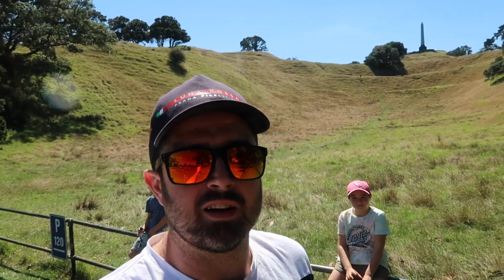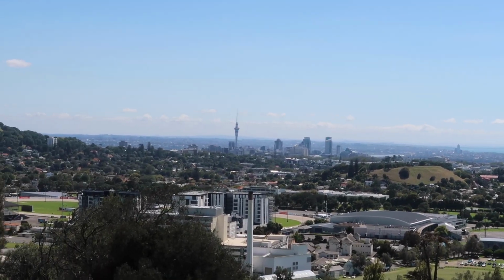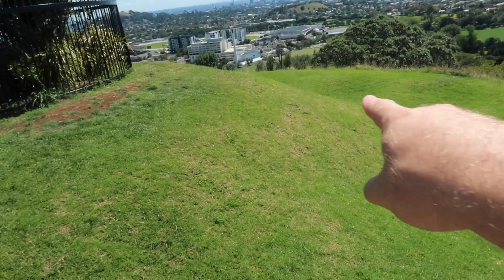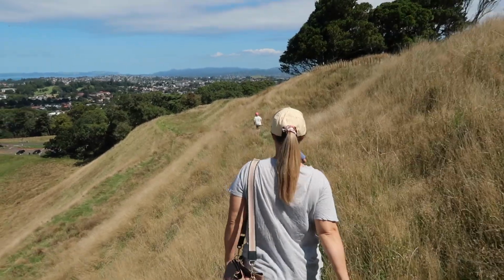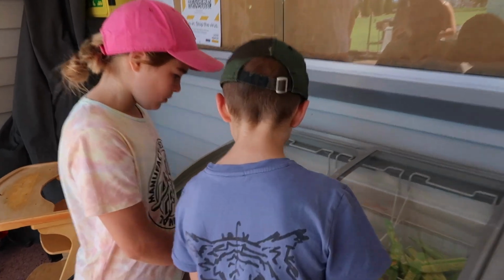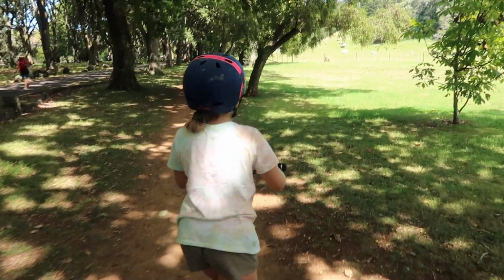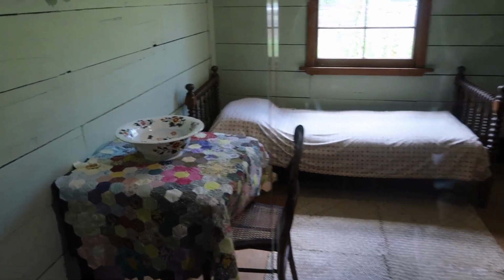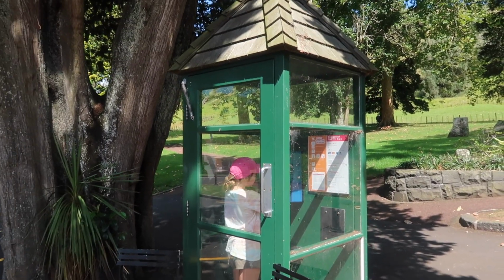The CENTRAL PARK of New Zealand!